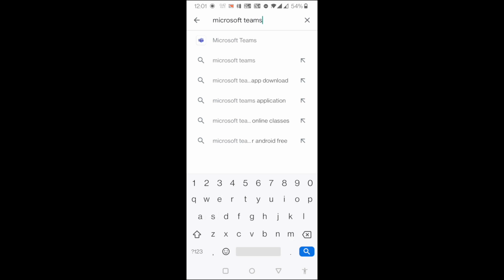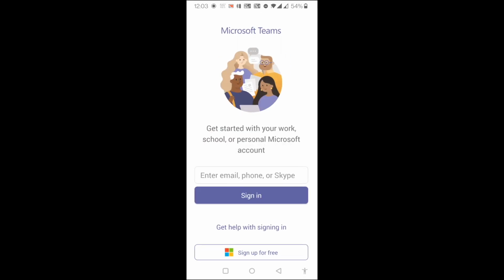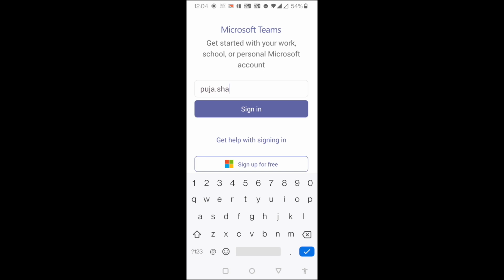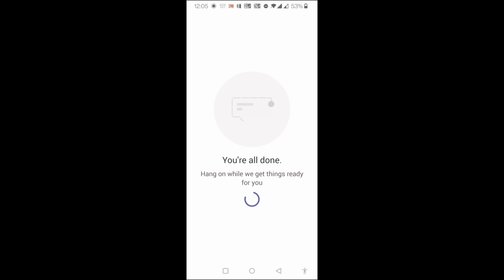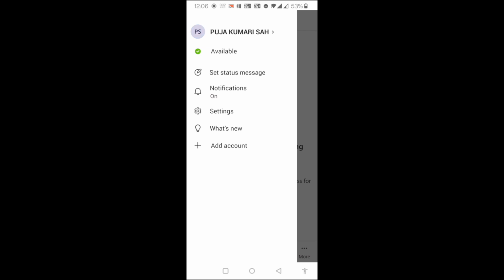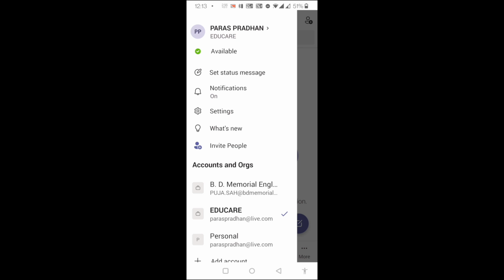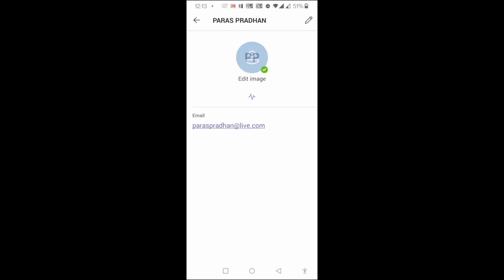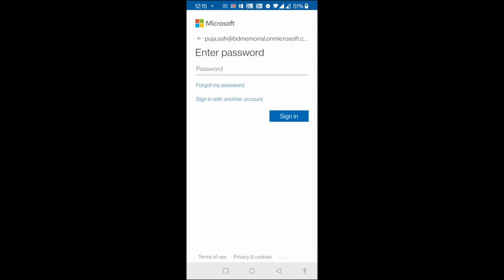MICROSOFT TEAMS INSTALLATION ISSUES SOLVED.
If you do not have microsoft school(organisational) id, please contact your class teacher.